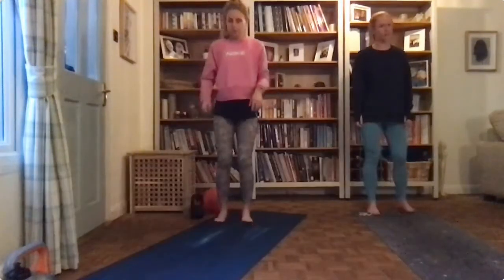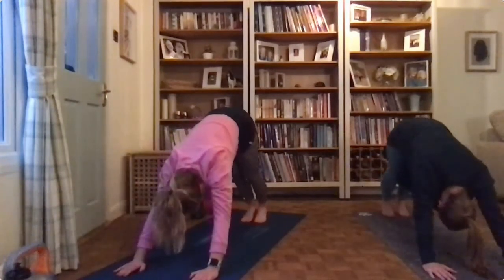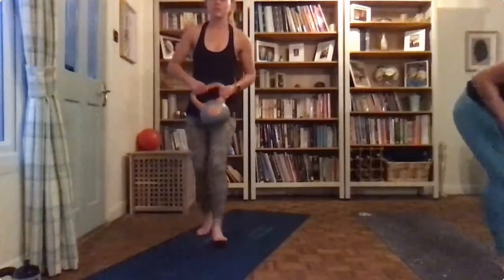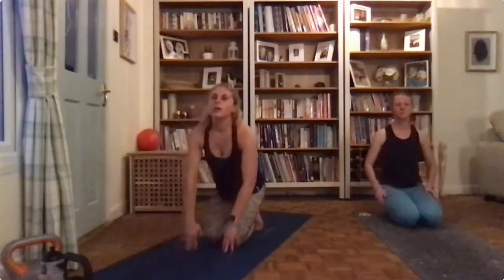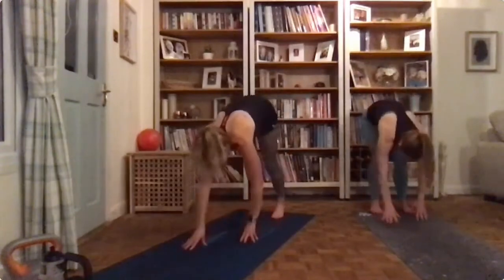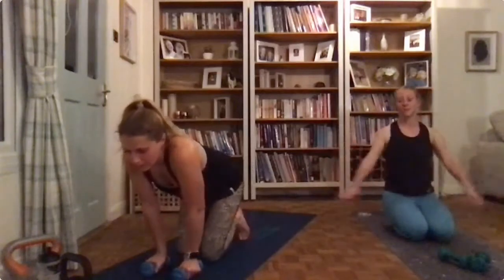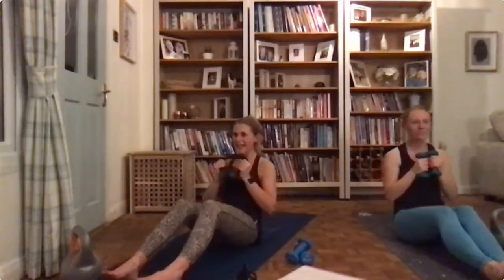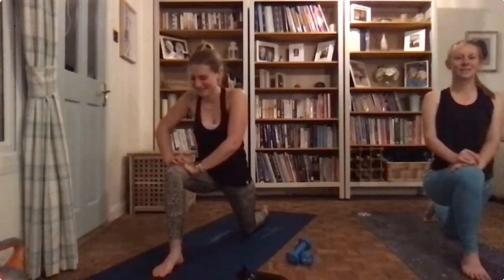Thursday 15 October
Anna's Interval Fitness Pilates Class